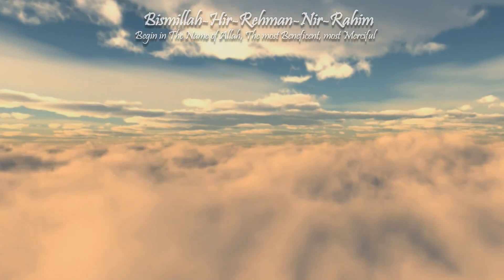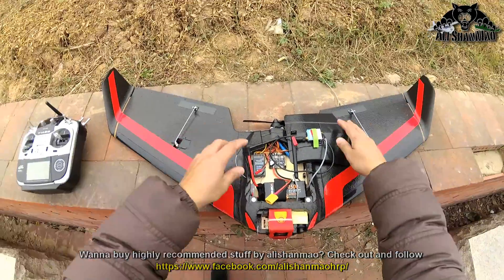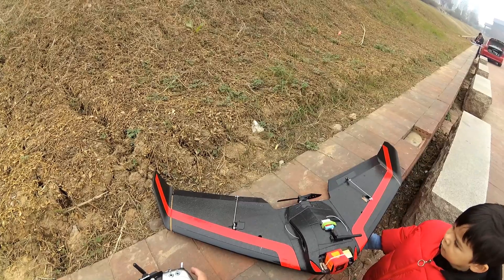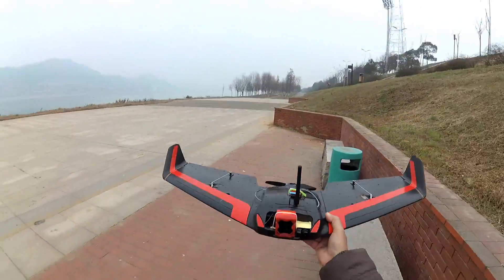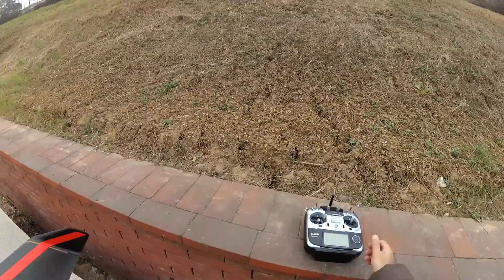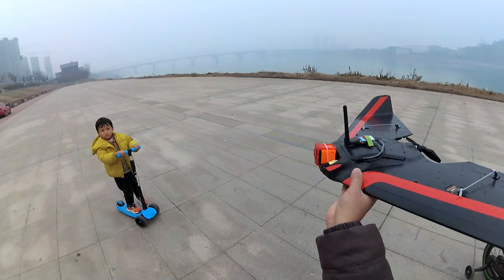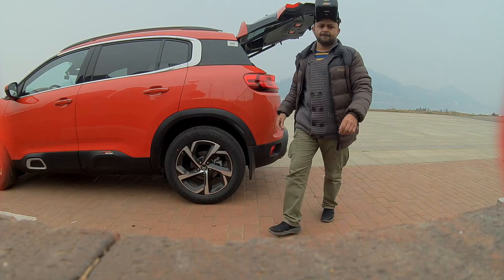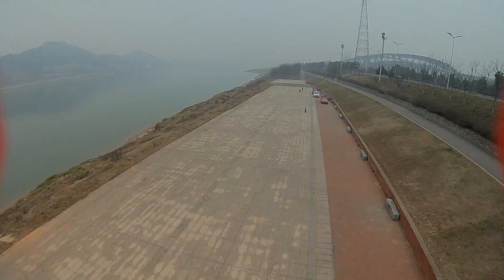SkyZone Theer First FPV Flight By River Side